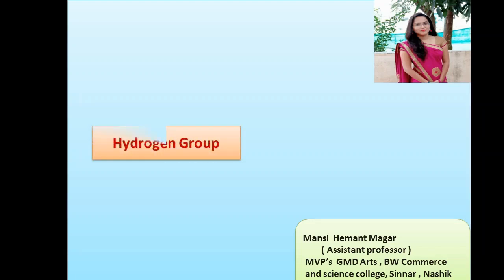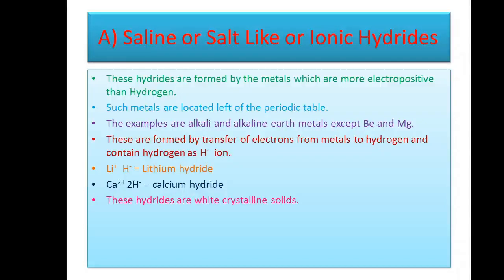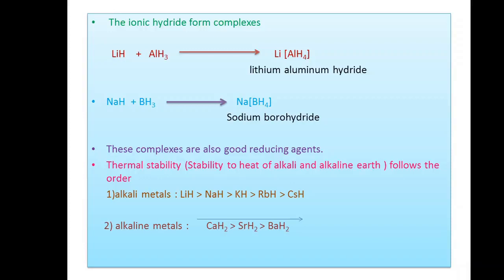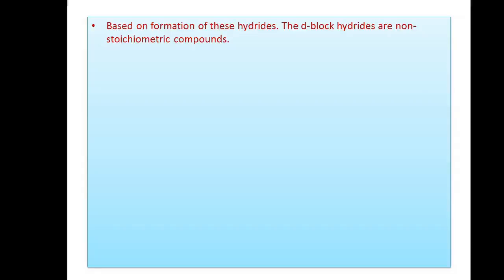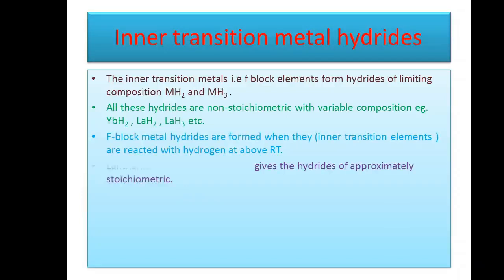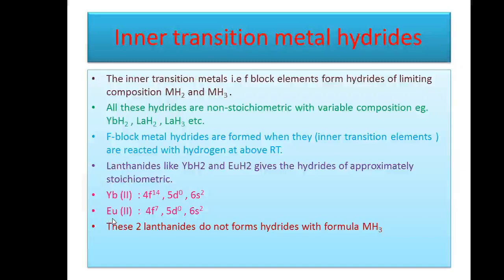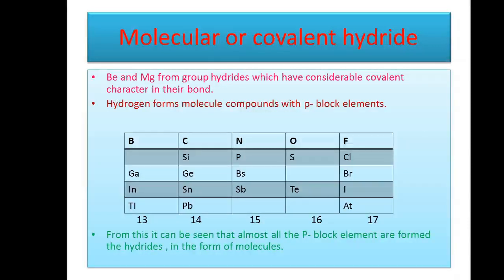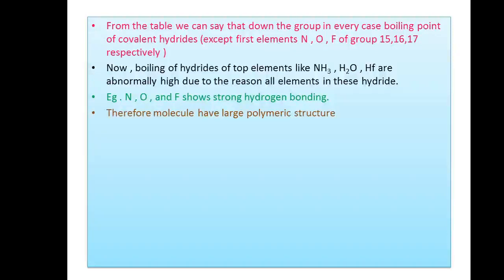MSc 1 year , Hydrogen group , lecture 4